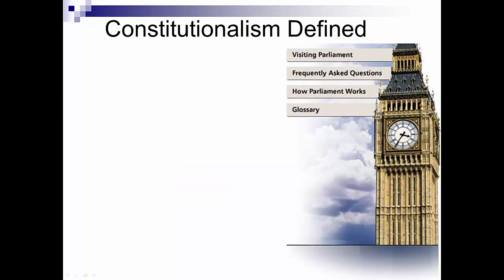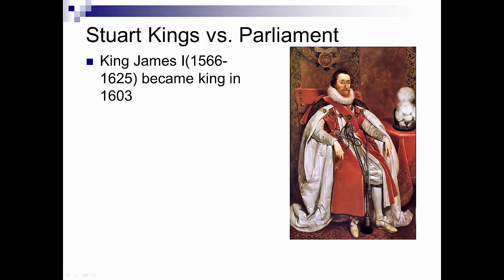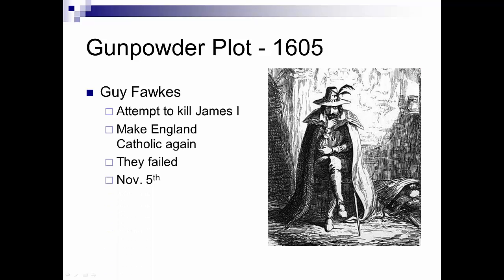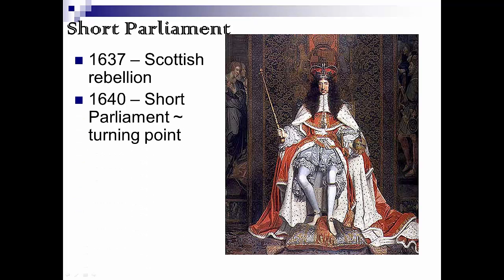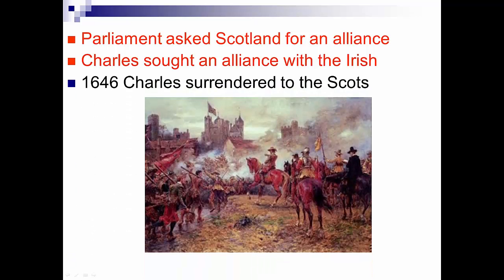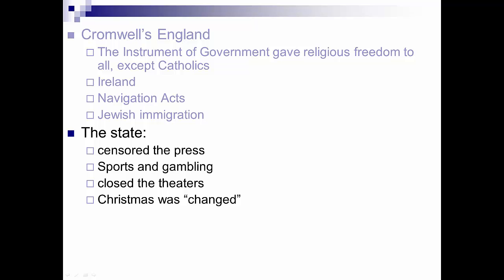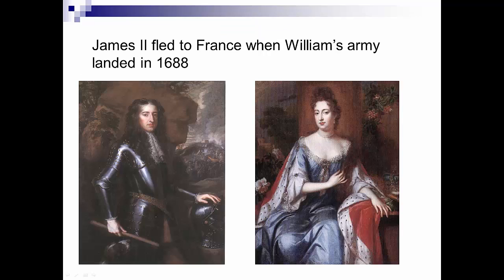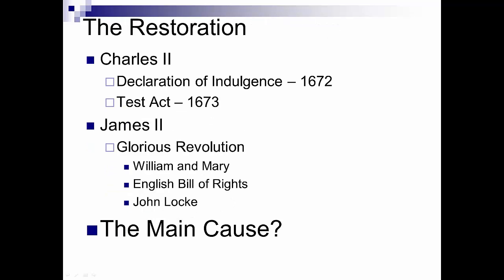English Civil War and Constitutionalism - Noble